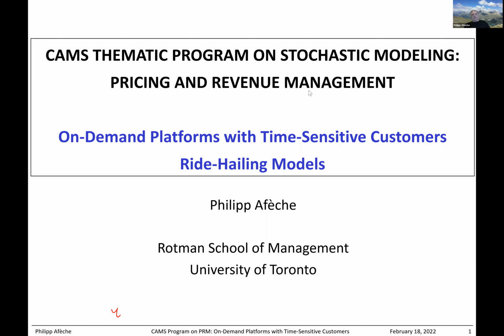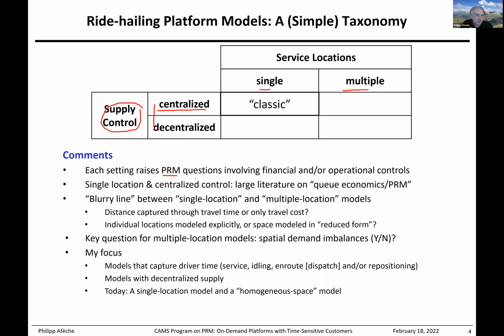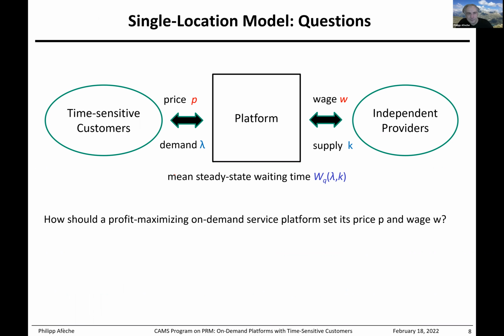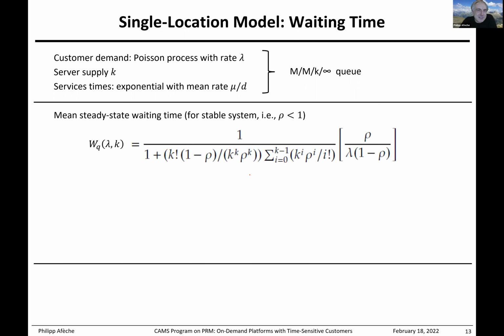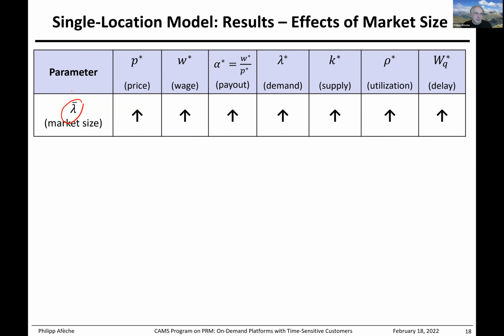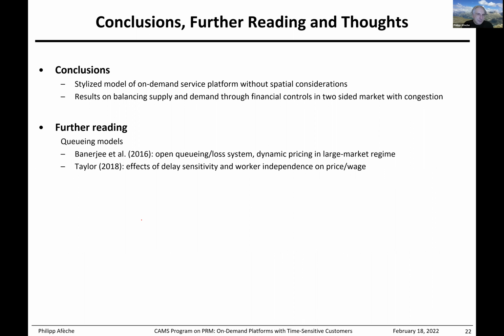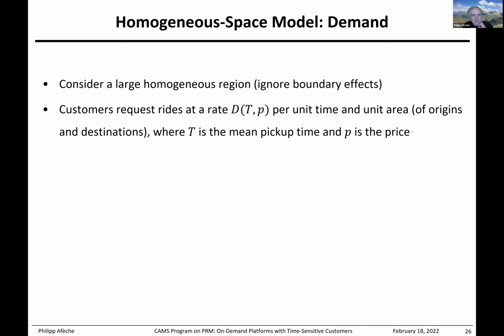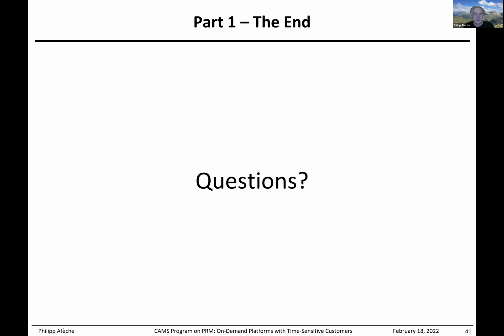"RM Models for Online Advertising and On-Demand Platforms" by Philipp Afèche - Session III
This mini-course focuses on revenue management applications in online advertising and on-demand platforms with time-sensitive customers that give rise to novel matching and queueing models. For example, online advertising platforms match impressions supply to advertiser demand, whereas on-demand platforms with time-sensitive customers, e.g., for ride-hailing, match drivers and passengers. The problem is to maximize platform revenues garnered from the matches. Several supply and demand characteristics complicate this problem in practice, (a) uncertainties in its evolution, (b) heterogeneity, and (c) decentralization that leads to self-interested behavior. We will look at several problem formulations for such contexts and cover several solution techniques.
Session 3: RM for On-Demand Platforms with Time-Sensitive Customers: Single-Location Models